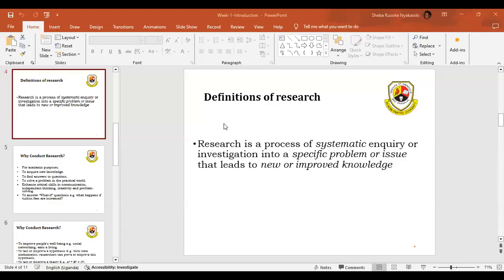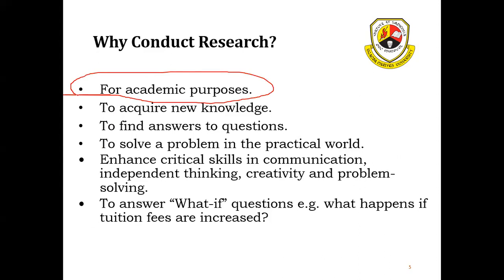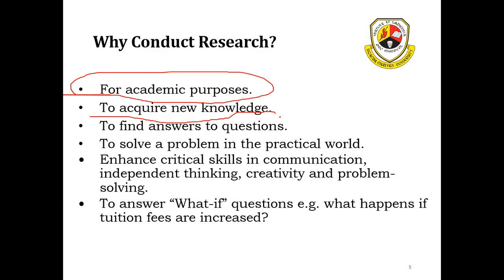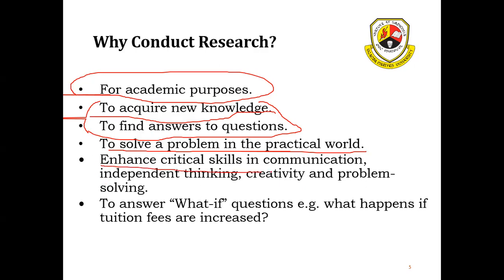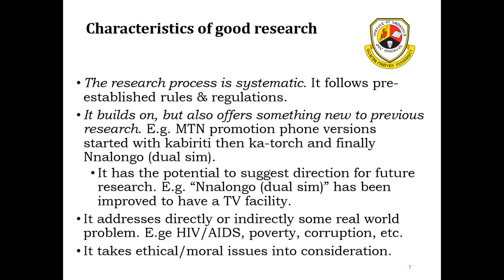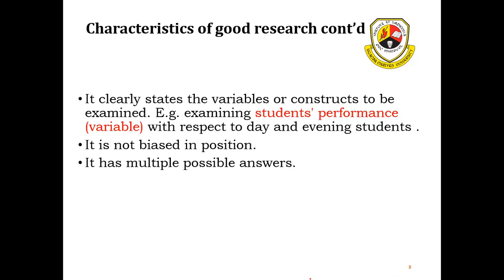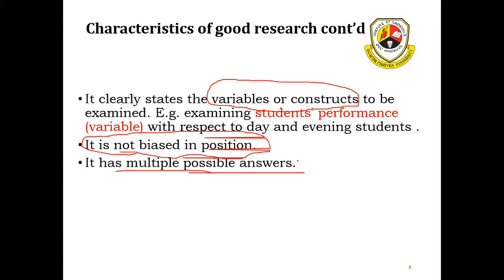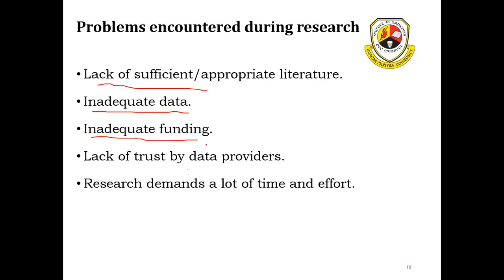Research Methods BSC 21st Feb 2024